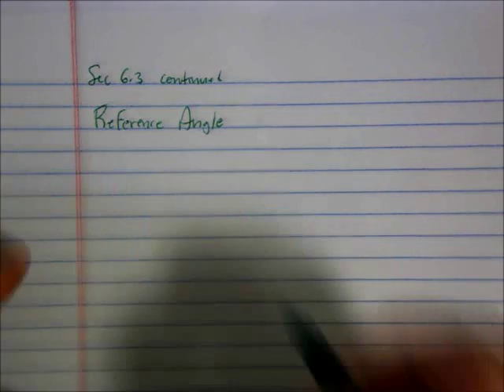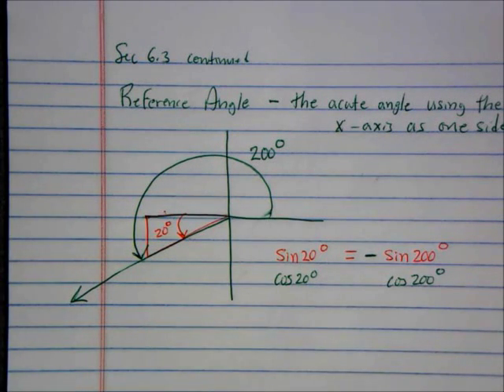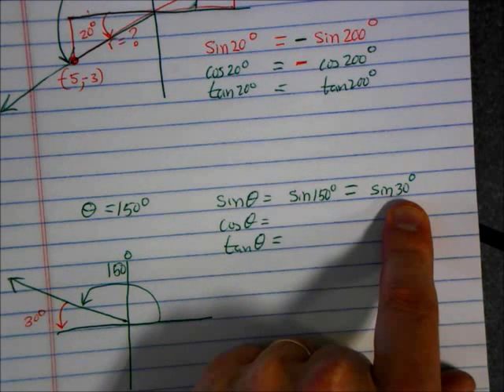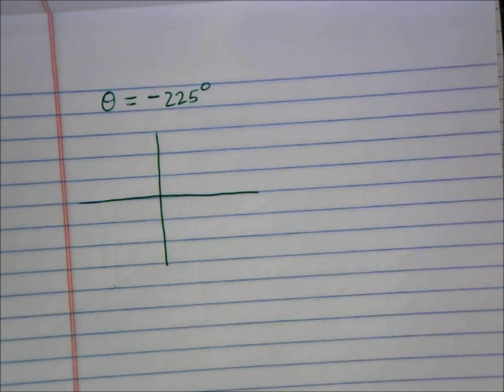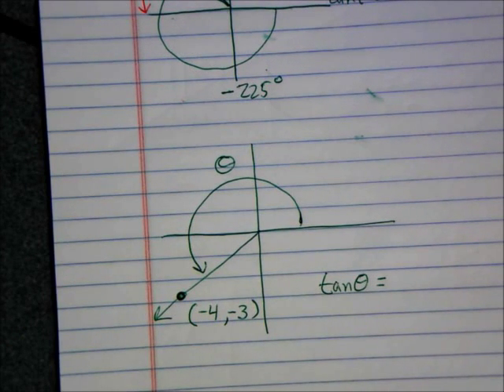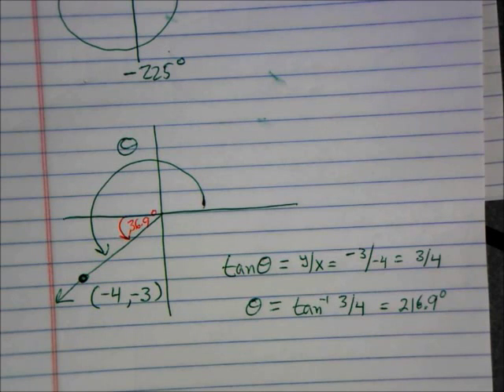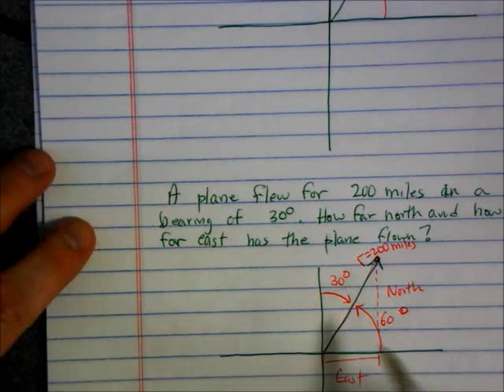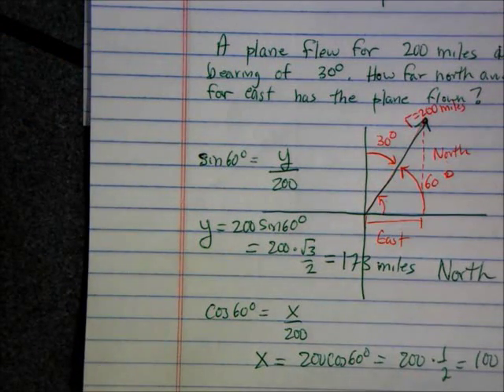Math1412 Bittinger 6-3 continued